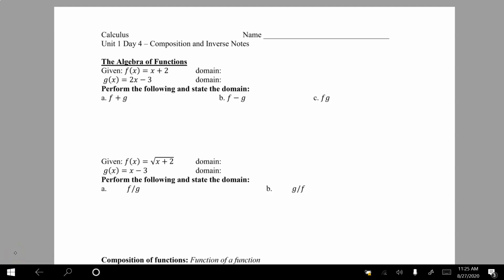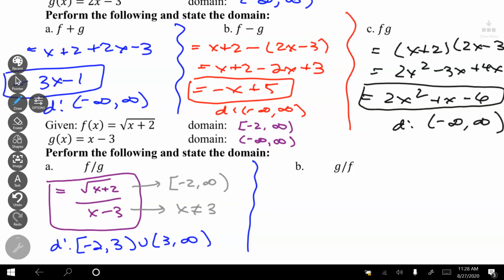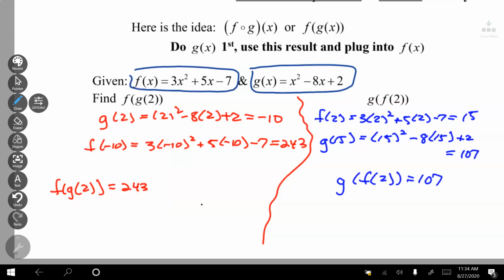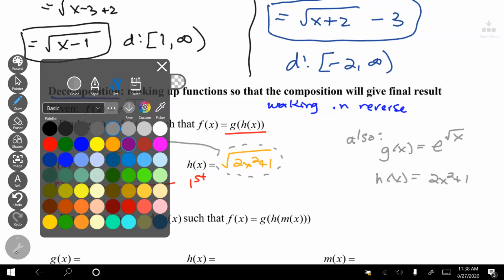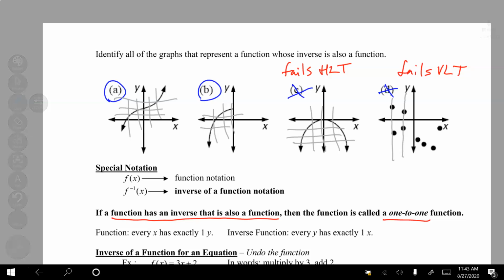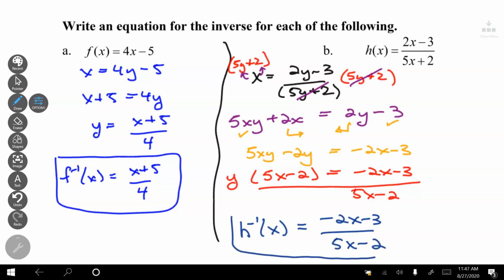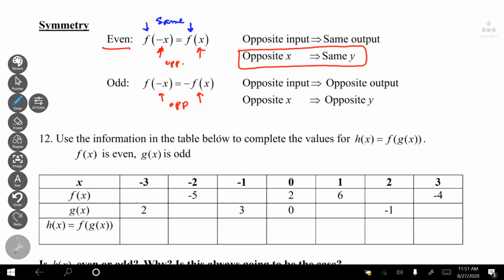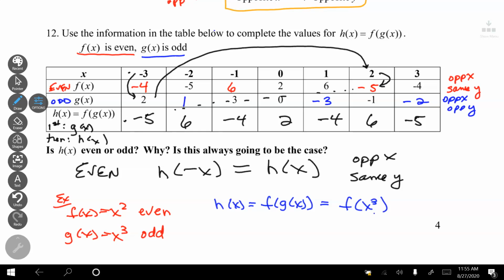Day 4 Composition and Inverses Video Notes